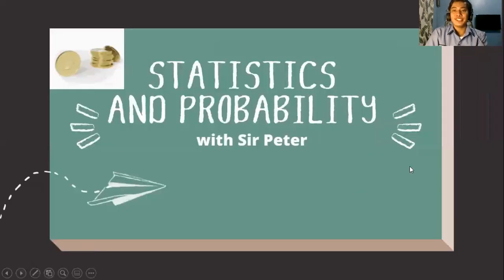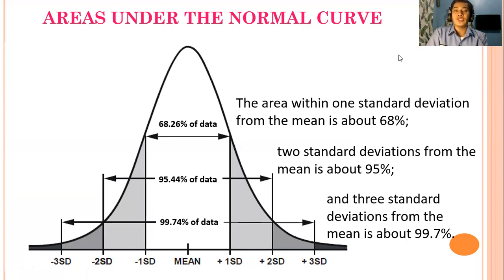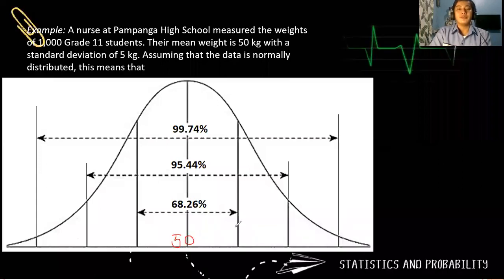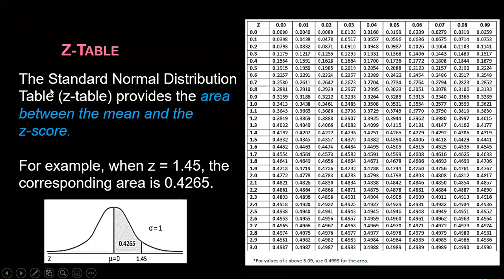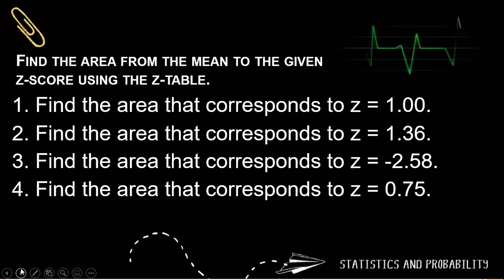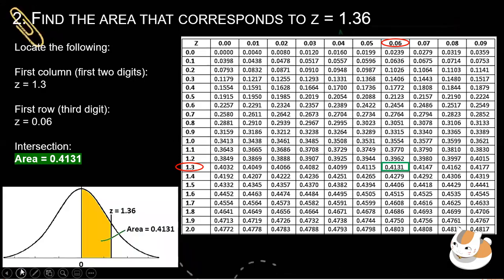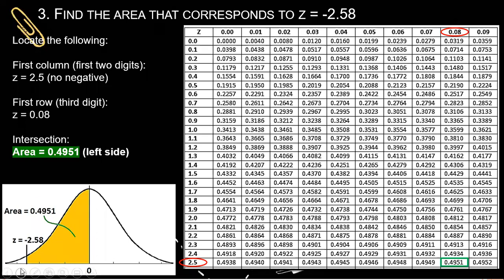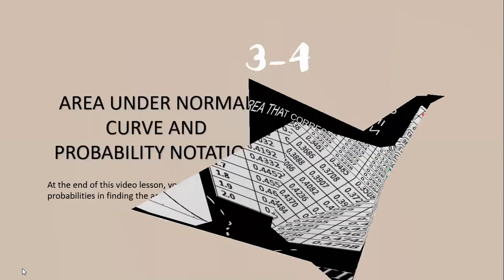Areas Under the Normal Curve (Grade 11 Statistics and Probability)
At the end of this video lesson, you should be able to identify the areas of regions under the normal curve.